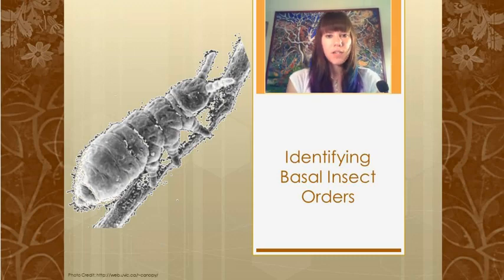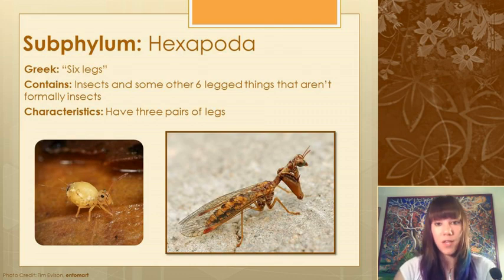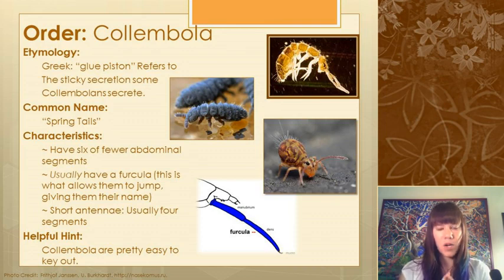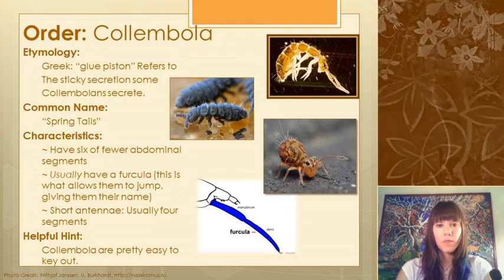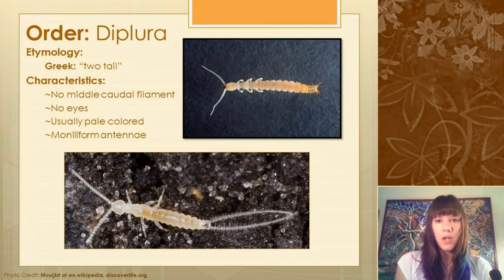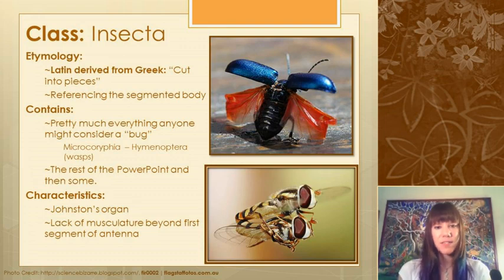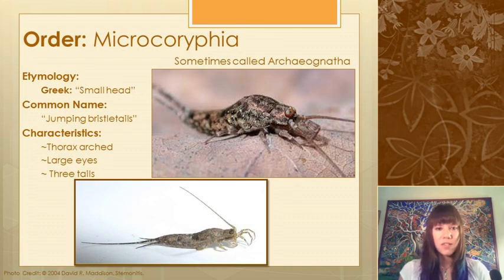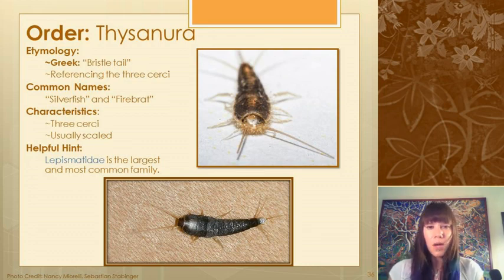22 November 2020